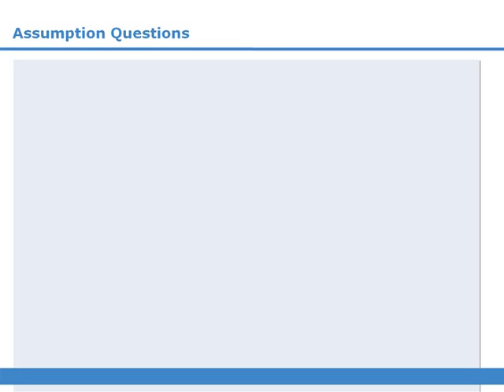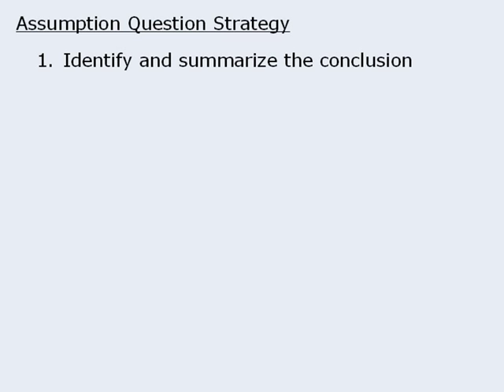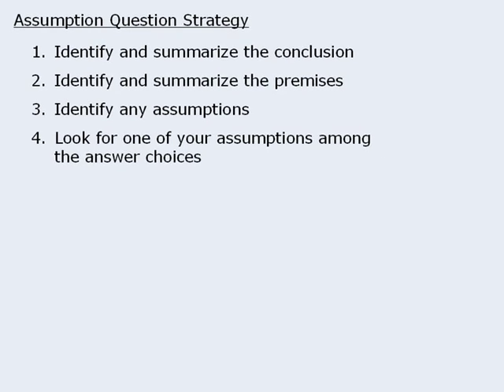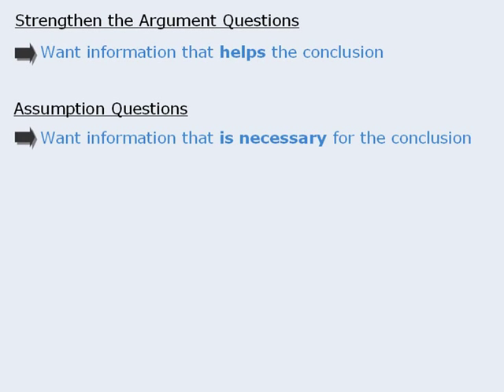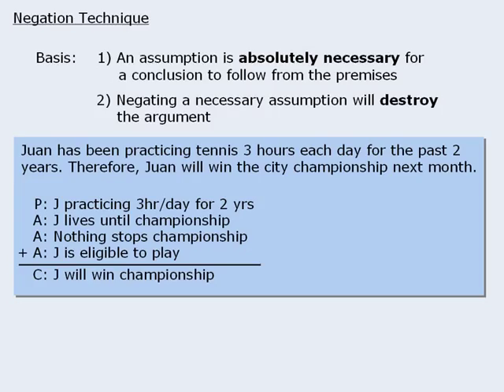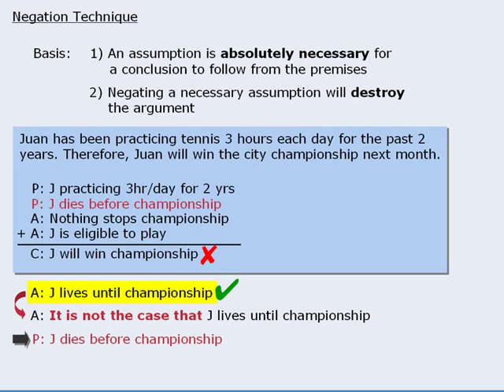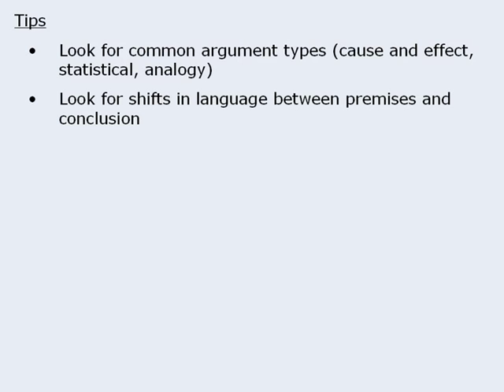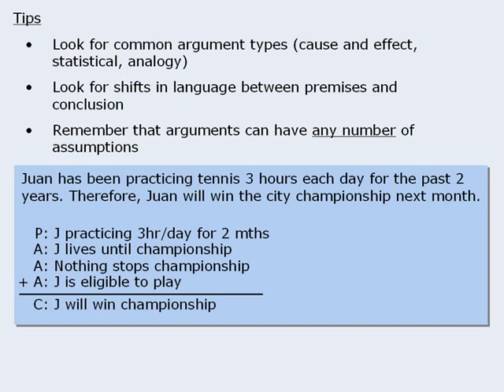11. Strategy for GMAT Assumption Questions